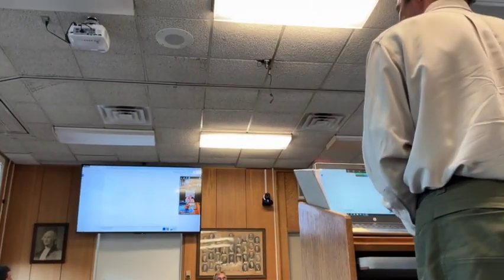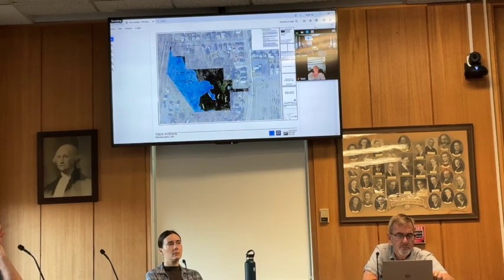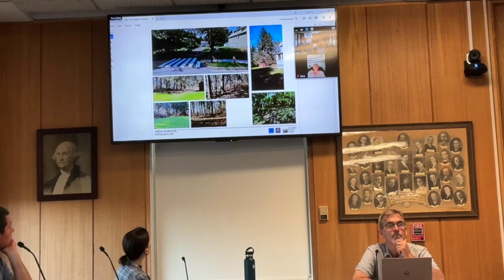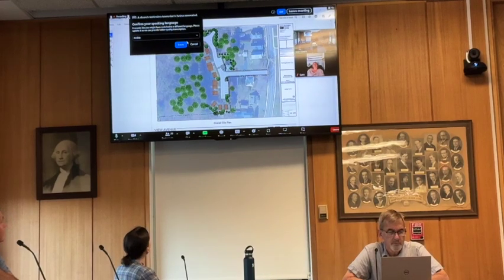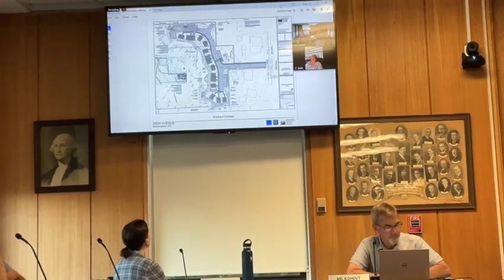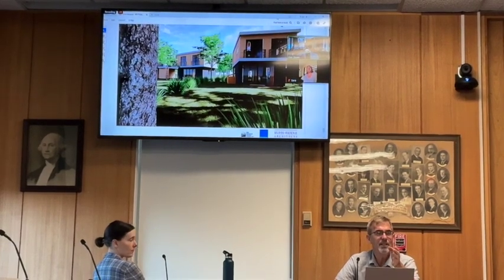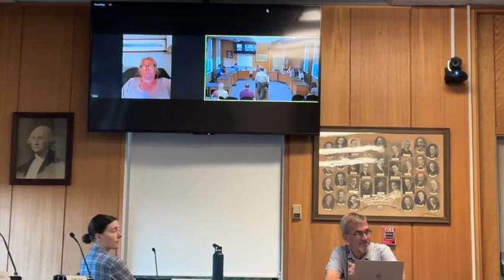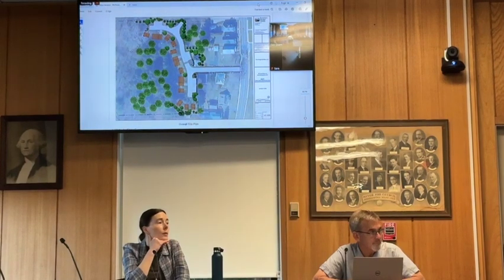Sovereign Builders Presents Proposal for View Avenue to Northampton MA Planning Board - June 13 2024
Sovereign Builders proposes to build 12 units of housing in the North Street neighborhood around View Avenue. The Planning Board hears the proposal and public comment, then continues the meeting to July 25, 2024. No decision is made.